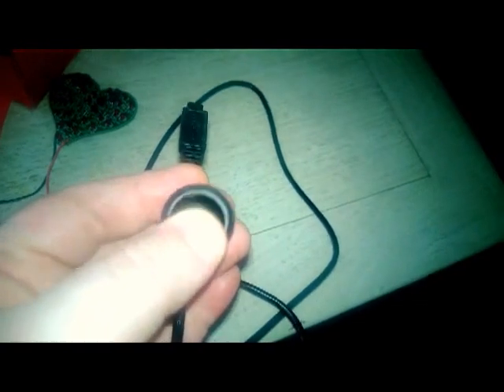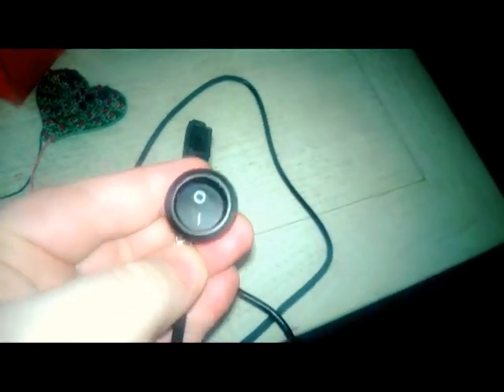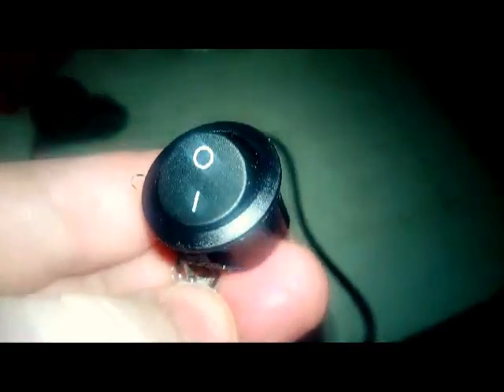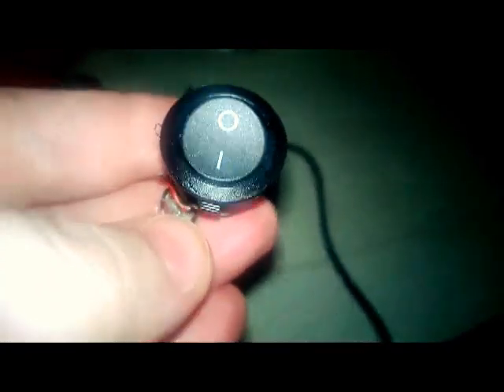New Raspberry Pi Push Button Power Cords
New batch of the power cords are coming!

Sent from my Windows Phone